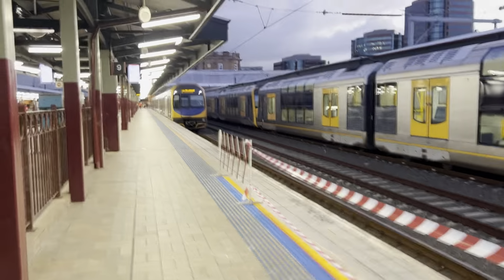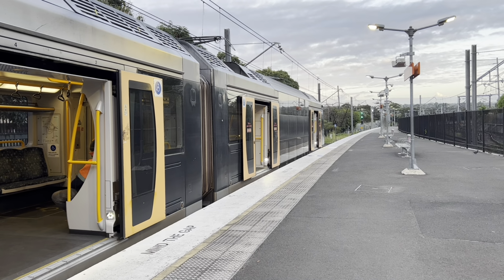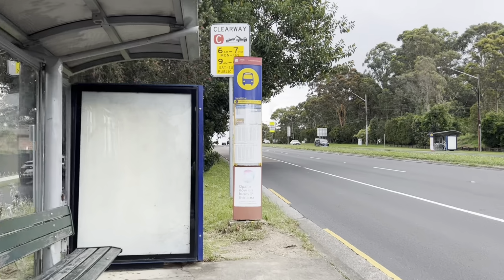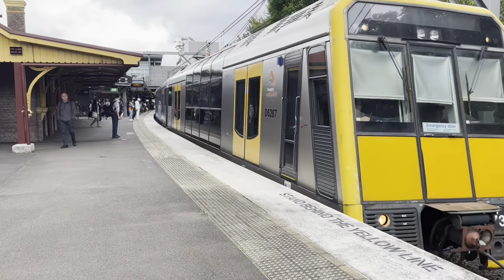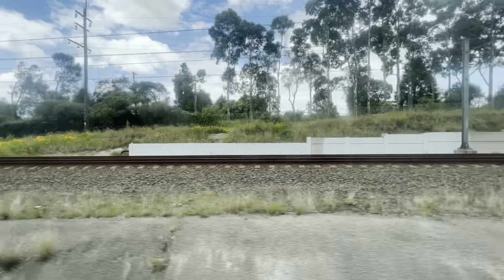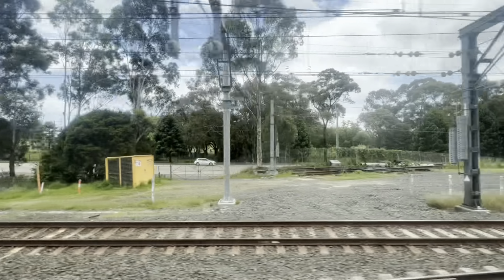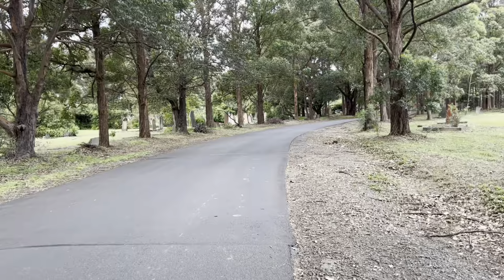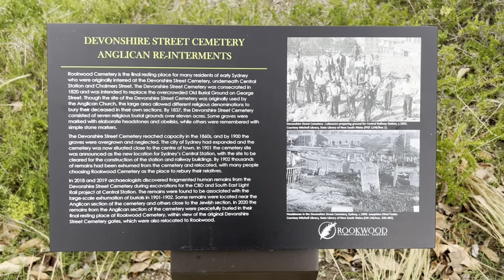Sydney Trains Vlog 1999: Railway Adventure - The Search for a 200 Year Old Piece of Sydney’s History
Vlog 1999
A Railway Adventure
The Search for a 200 Year Old Piece of Sydney’s History